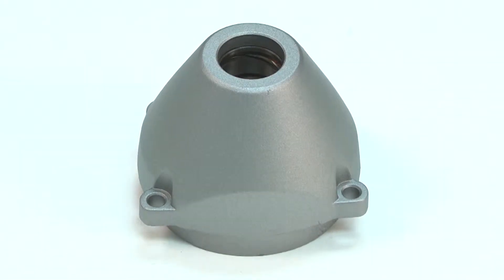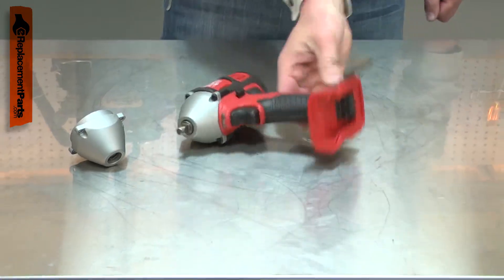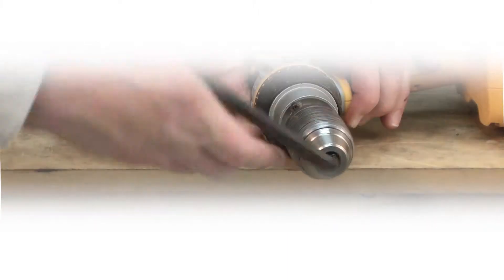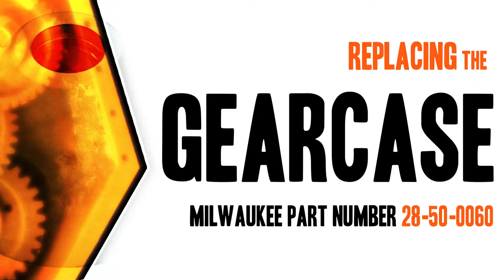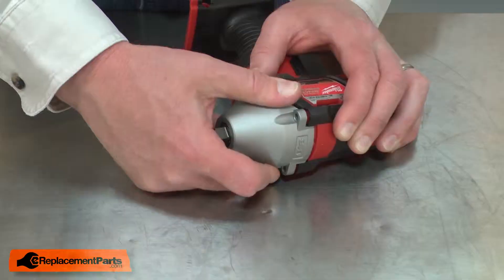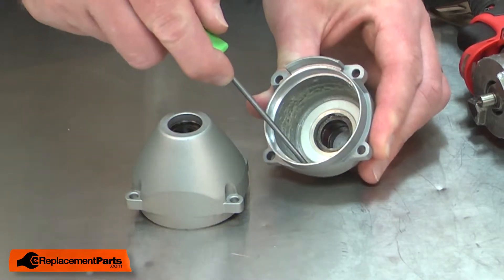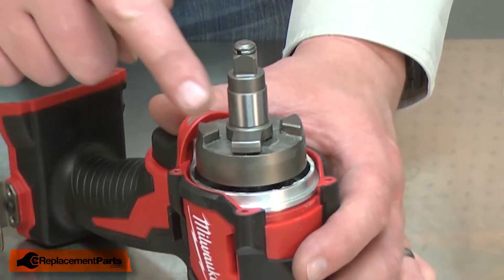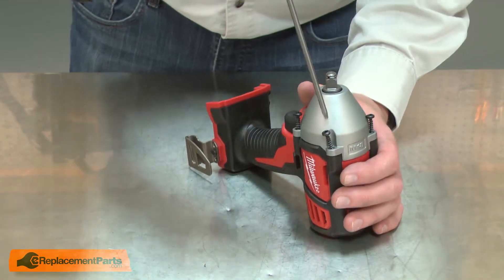Milwaukee Impact Wrench Repair - Replacing the Gearcase (Milwaukee Part # 28-50-0060)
Do you need a replacement Gearcase for your Impact Wrench? eReplacementParts.com has thousands of replacement parts for a variety of Power Tools, Outdoor Power Equipment, and Appliances. To purchase the part shown in this video (Part # 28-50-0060), click the link here:

The information in this video is specific to Milwaukee Impact Wrenches. The replacement process for different brands may differ slightly from the one you see in this video. To find more Impact Wrench repair videos, check out our Power Tool Repair playlist

If you need a replacement Gearcase for a different model number Impact Wrench, simply enter your Impact Wrench’s model number on our homepage here:

Not sure where to find your model number? No problem. You can find tips for locating your Impact Wrench’s model number on our website here:

Replacing the Gearcase can help solve the following issues you may be having with your Impact Wrench:
1. Play in the Anvil
2. Gearcase Cracked

Here are a list of the tools required for this repair:
• Torx driver
• Pick

At eReplacementParts.com, we think that Fixing Things Makes Sense! That’s why we’re committed to providing you with high-quality parts quickly and easily, and helping you save time and money on your repair. We only sell Original Equipment Manufacturer (OEM) parts, so you know that the part you order will be compatible with your Impact Wrench. We also provide Same-Day shipping, so your manufacturer-approved part will arrive FAST!

For more info on our shipping or return policy, or to speak with a customer service representative, visit our